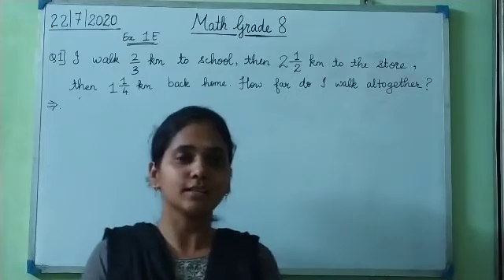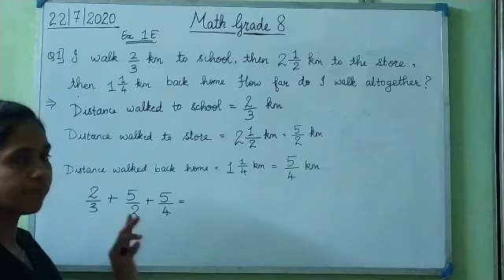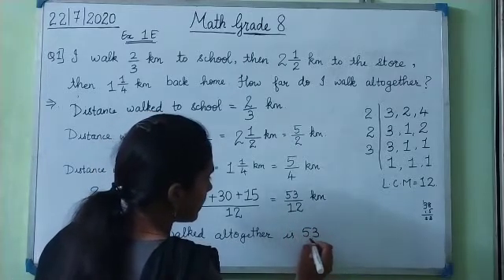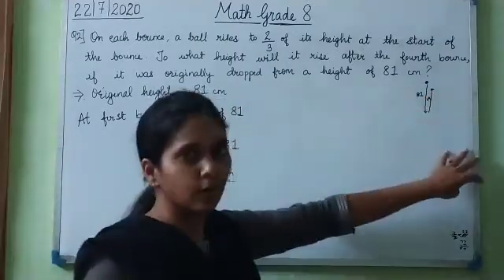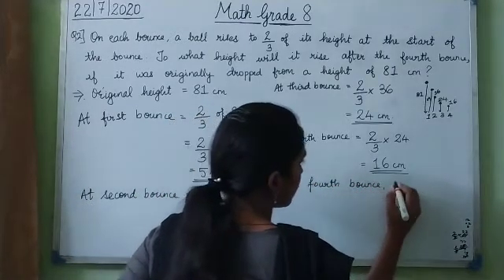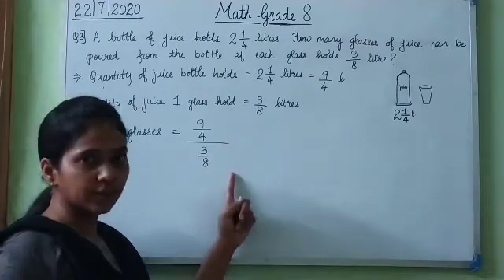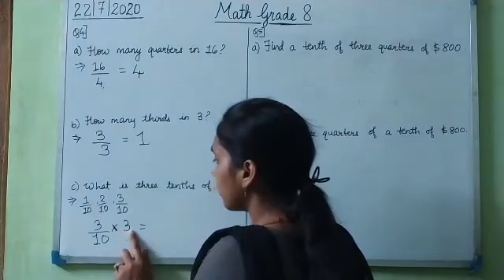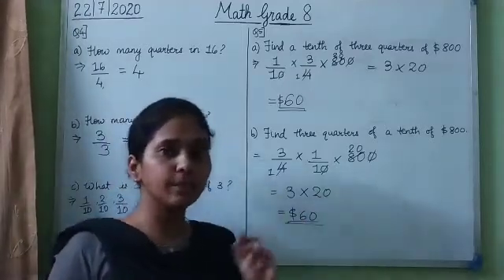Grade 8 Maths 22/7/2020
Word problems based on fractions.